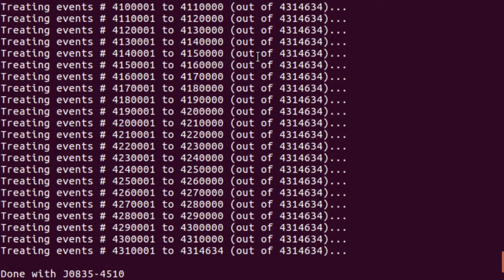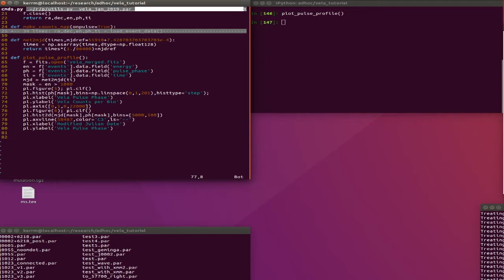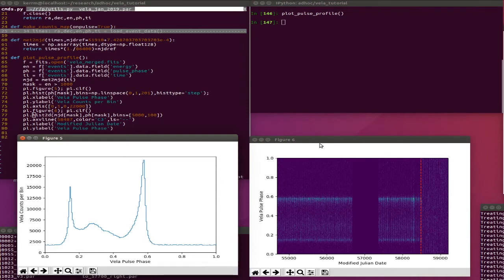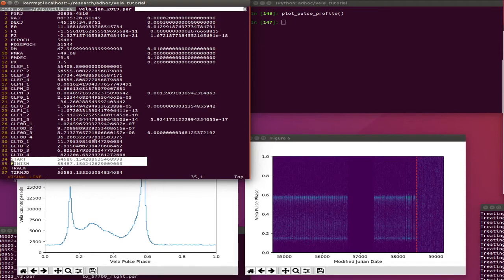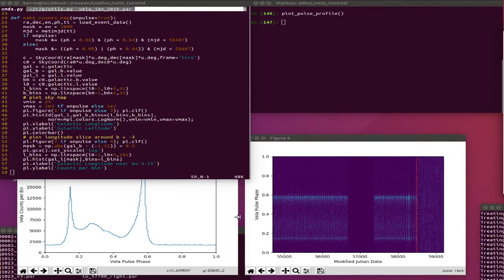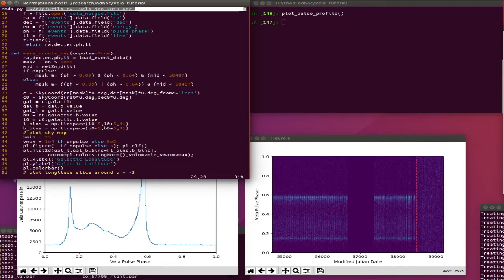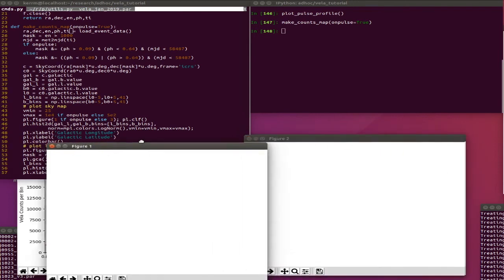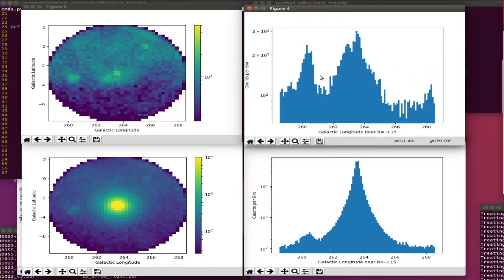Pulsar Analysis Tutorial: Part 2